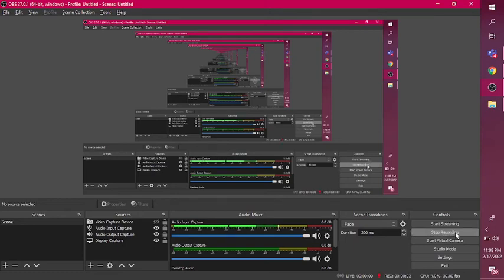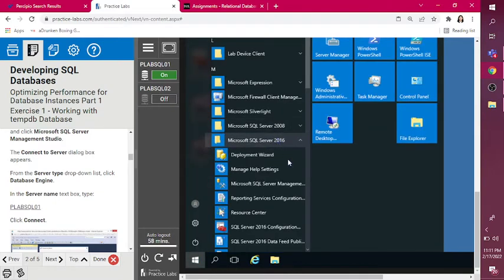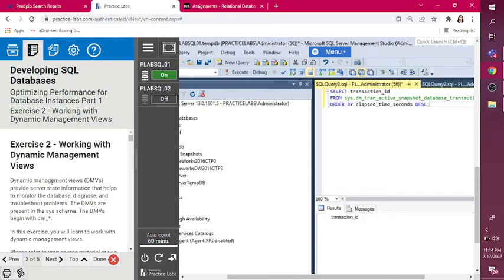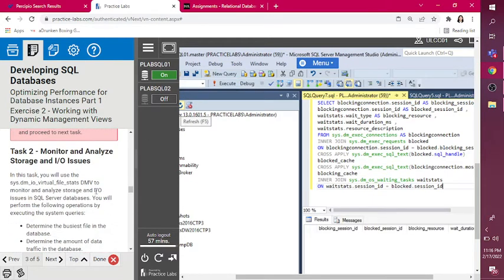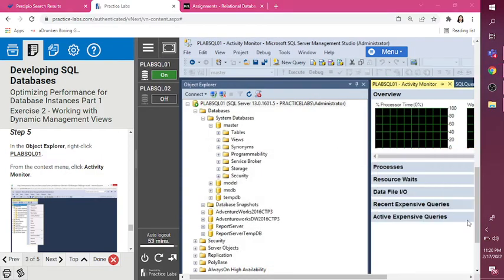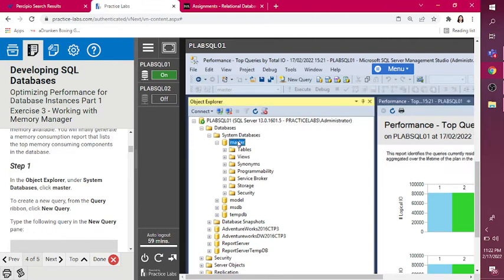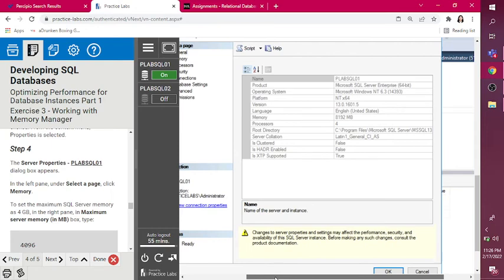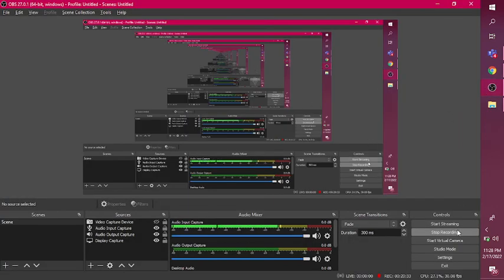Optimizing Performance for database instances part 1